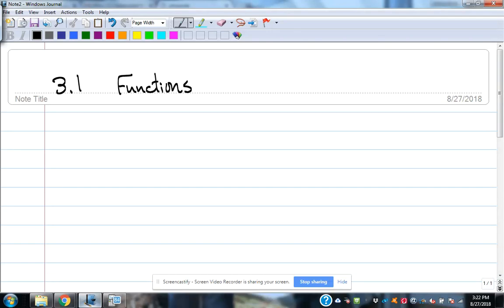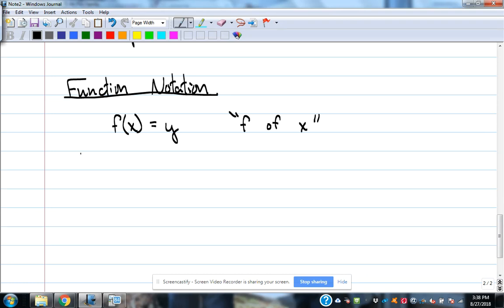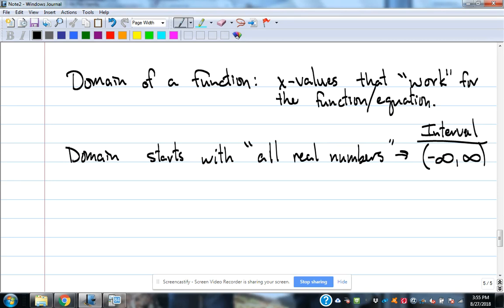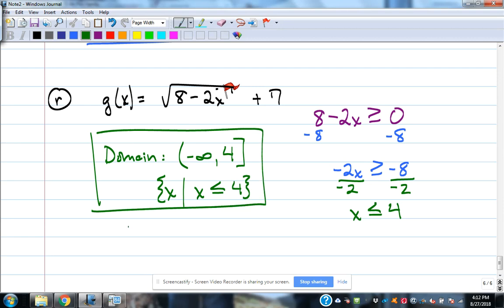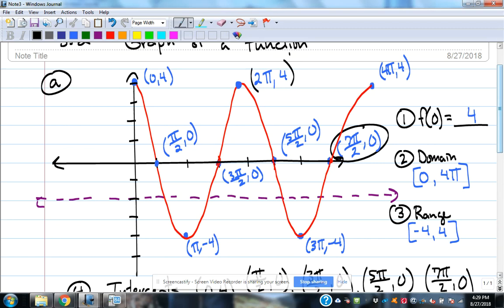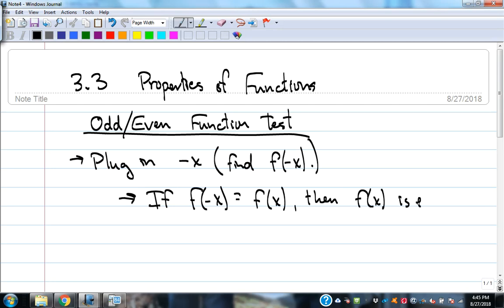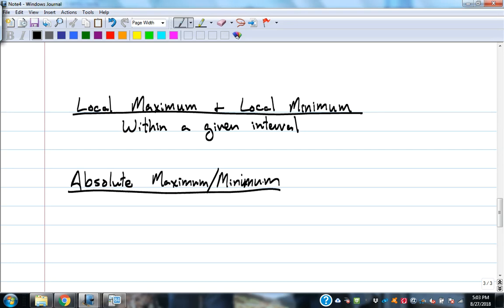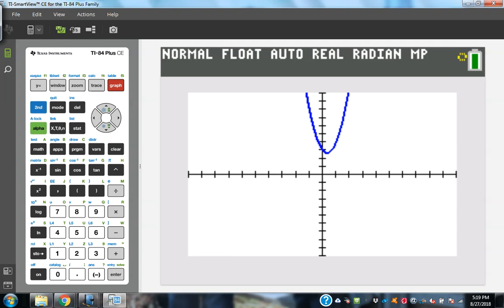Math 140 F2018--3.1, 3.2, 3.3